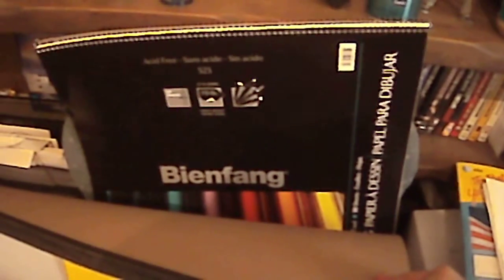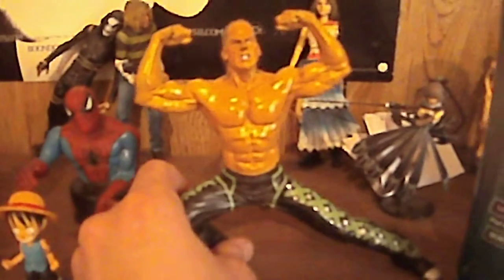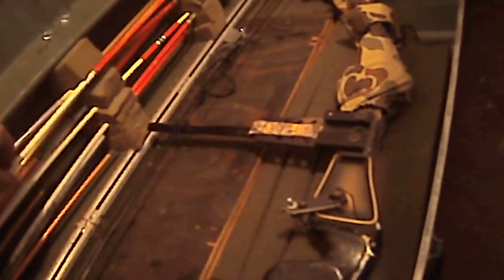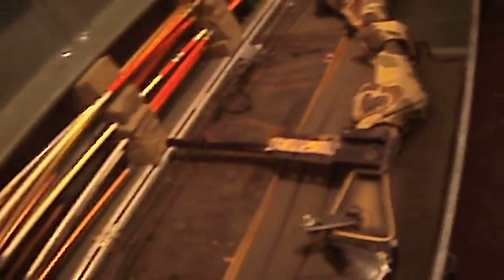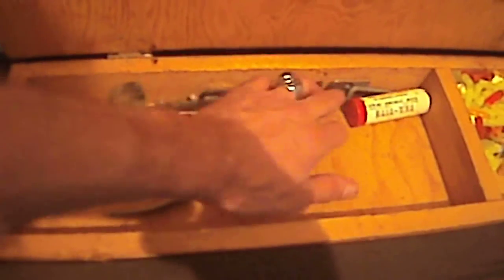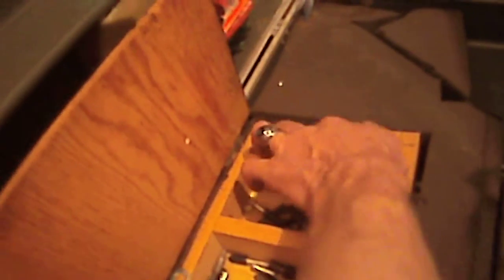Just Because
A vlog done just because I missed one yesterday